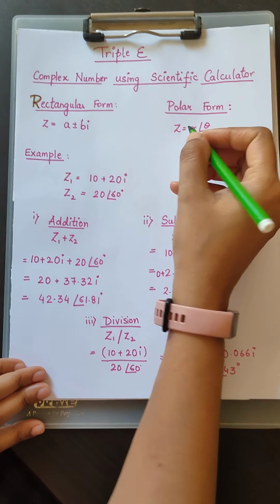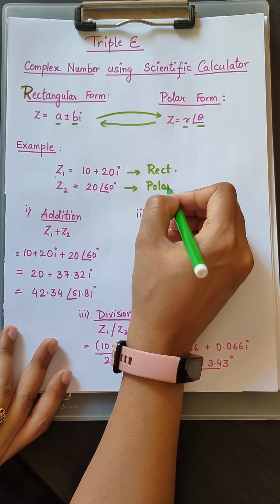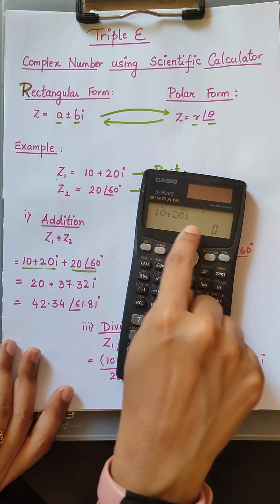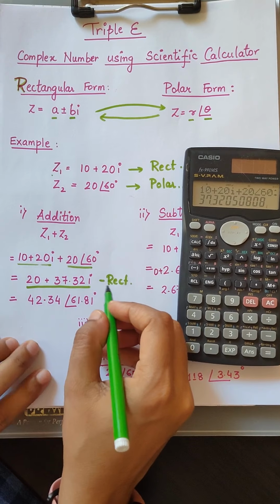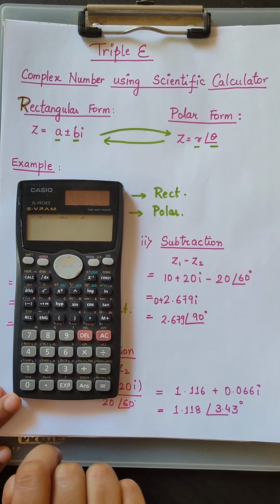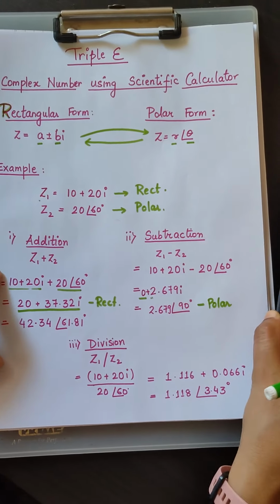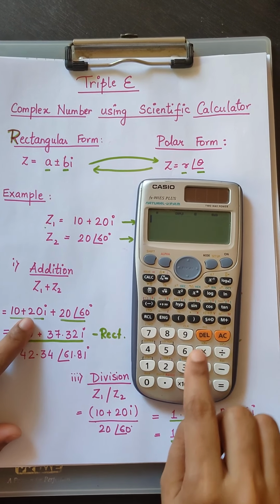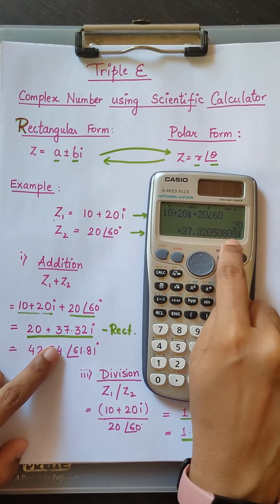How to convert Rectangular-Polar || Polar-Rect form || Scientific Calculator